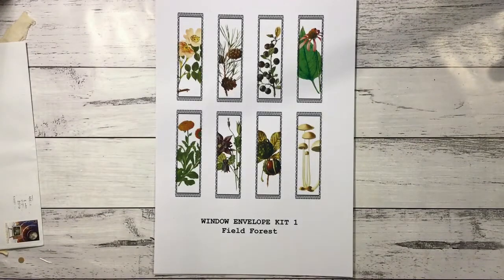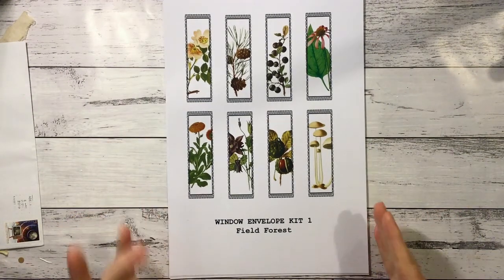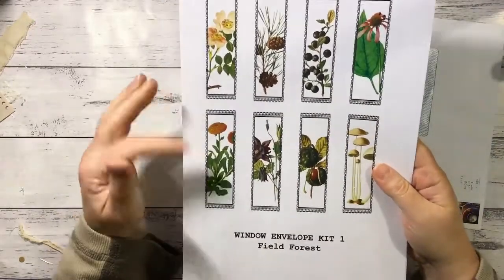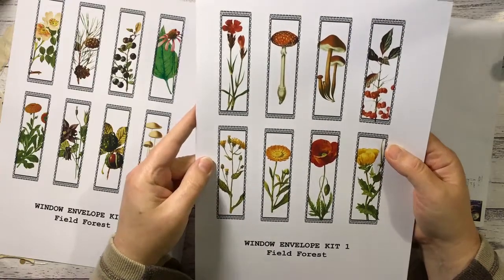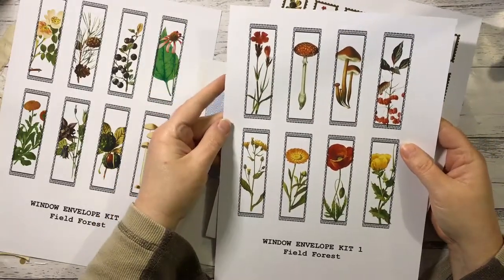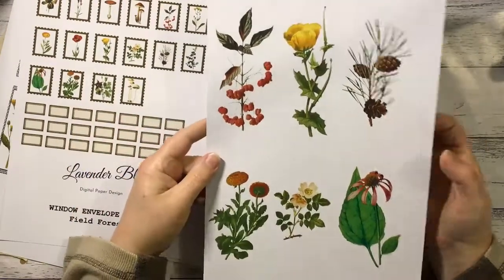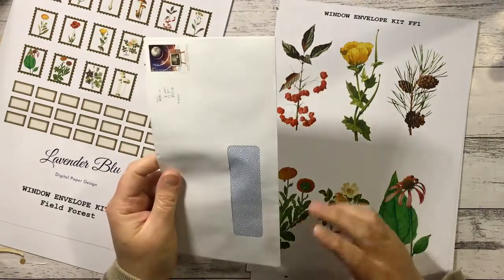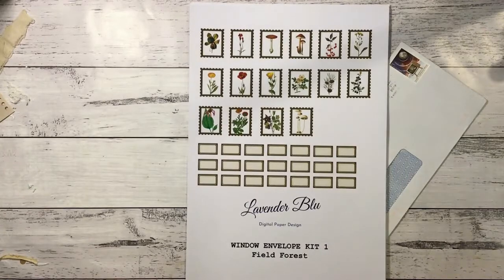Field Forest Window Envelope Kit - Guest Design Team Project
Hi guys, I am excited to showcase this gorgeous Window Envelope Digital Kit by Lavender Blu for September.  Great idea for pictures that actually fit in the windows with a lovely botanical theme.
Lavender Blu:
Etsy Shop